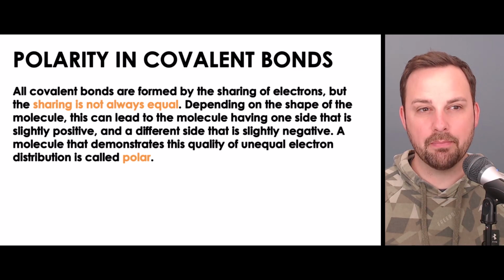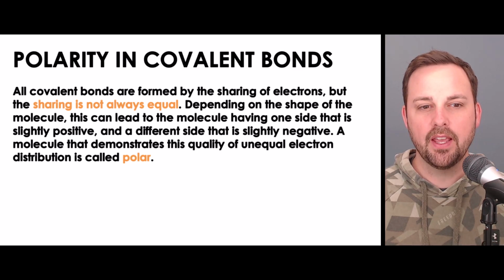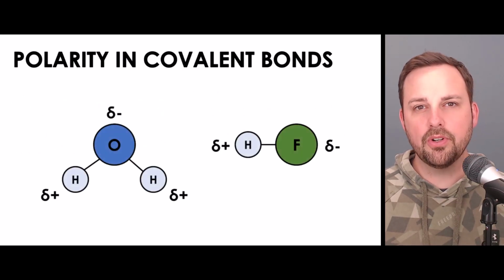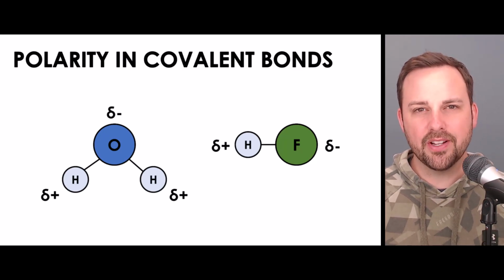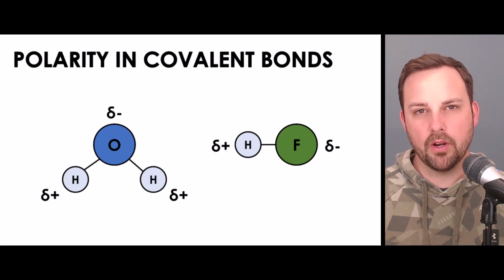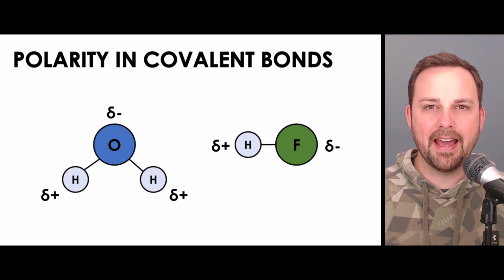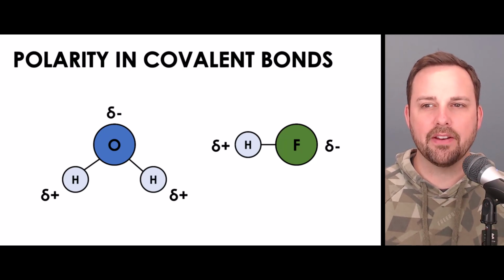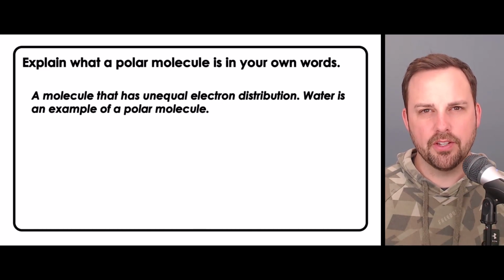Lesson 9: Polarity in Covalent Molecules | Homeschool Chemistry for Kids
This is lesson 9 in a Bible-based chemistry course designed for homeschooling children in upper elementary, middle school, and high school. This lesson discusses polarity in covalent bonds.